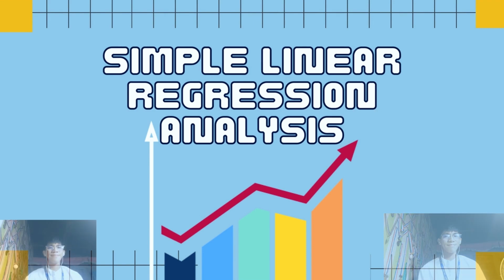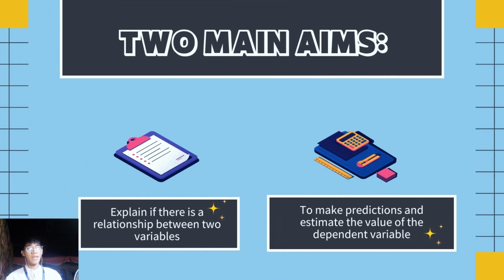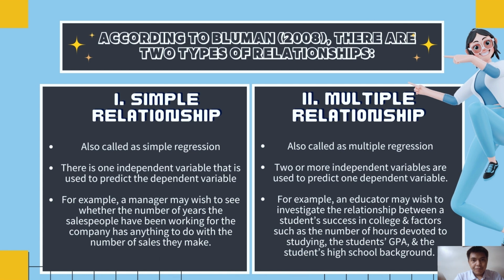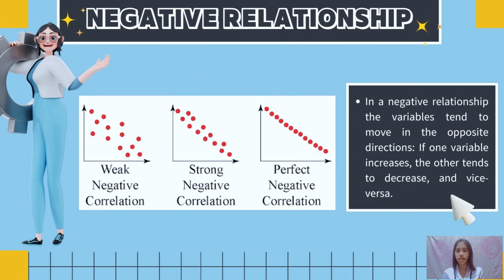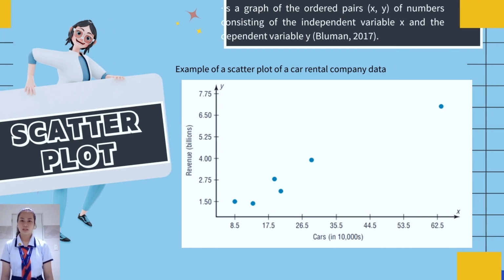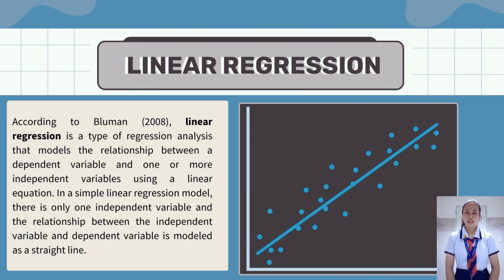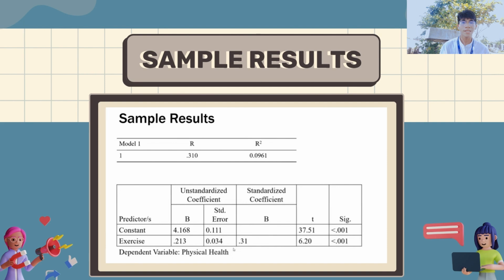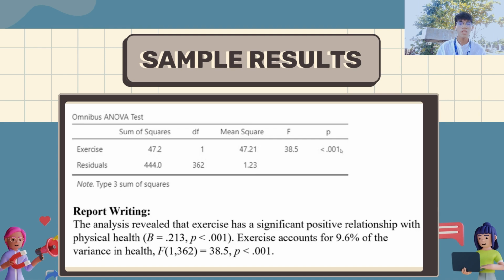LINEAR REGRESSION ANALYSIS